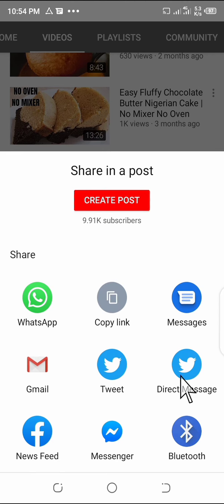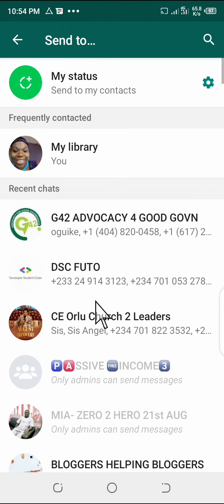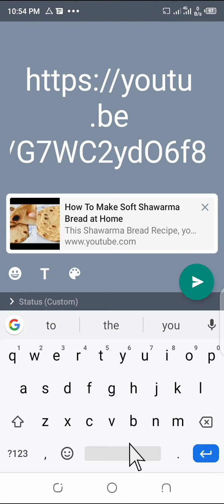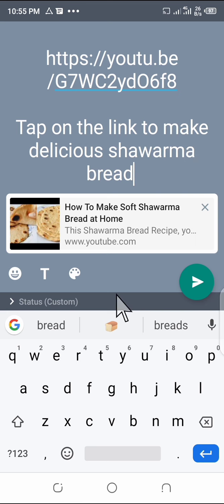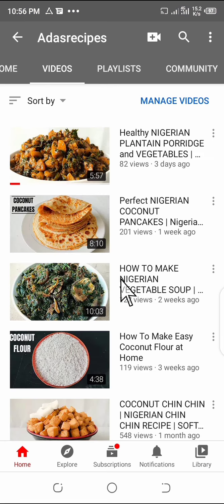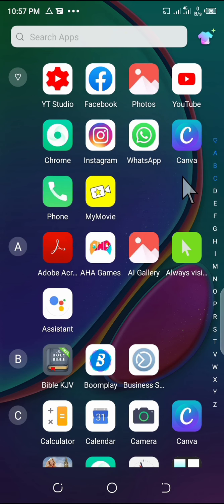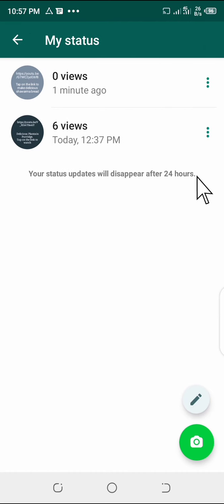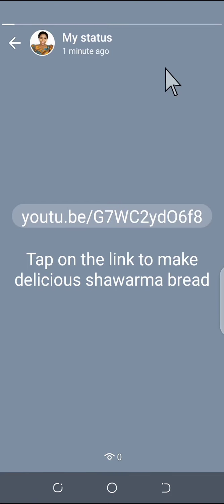How To Post YouTube Video Links On Your WhatsApp Status To Get More Views On Android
This tutorials shows how to share on post YouTube video links on WhatsApp Status on Android to get more views on YouTube.